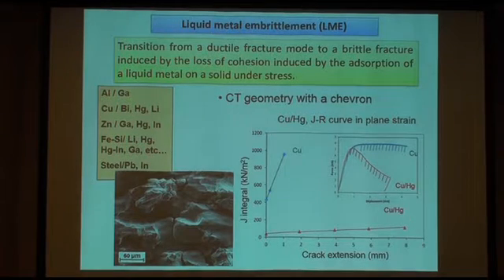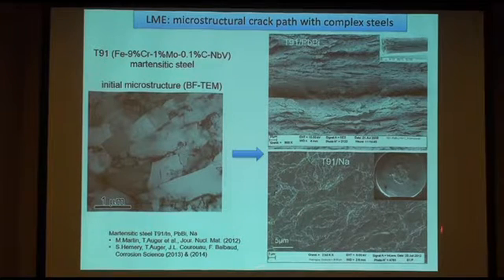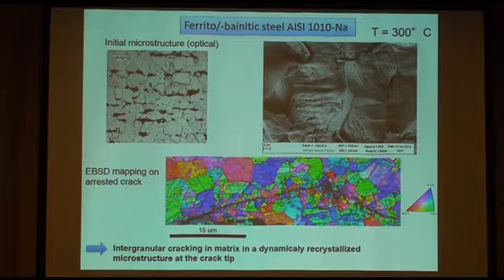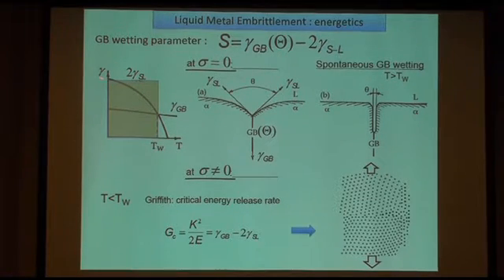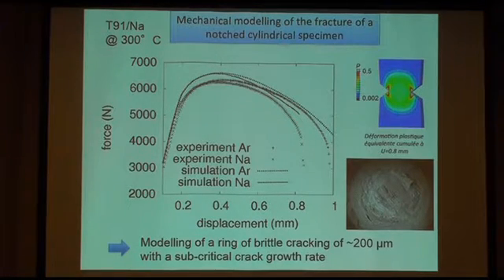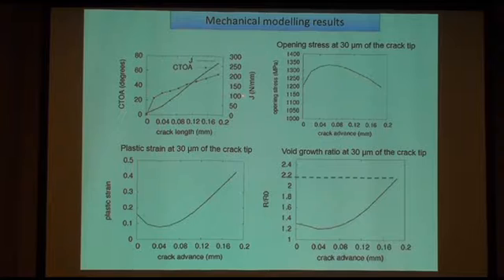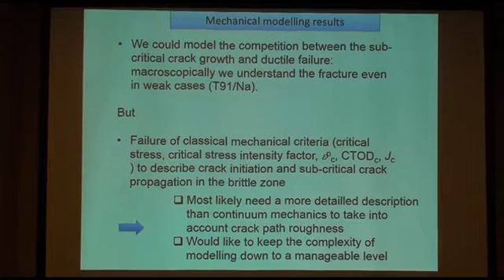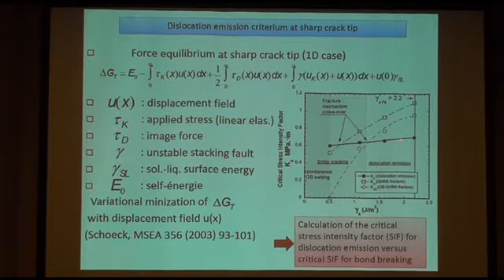Crack propagation modeling for liquid metal embrittlement at the microstructure level